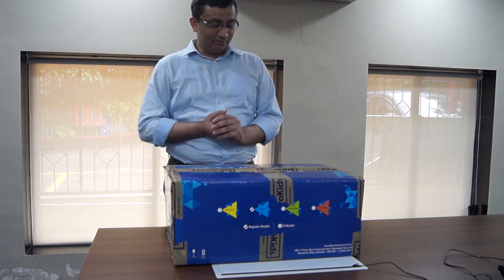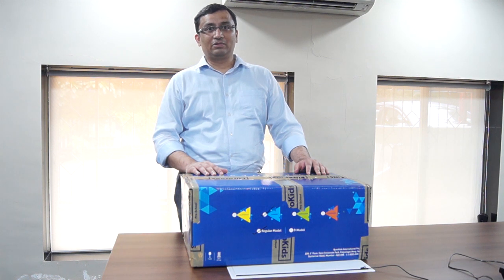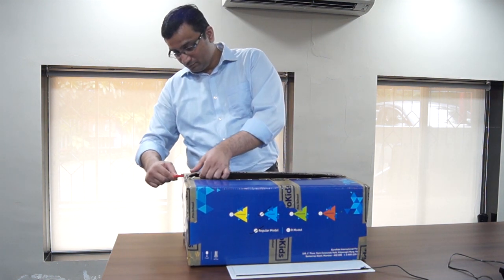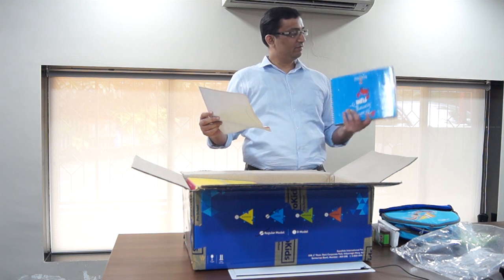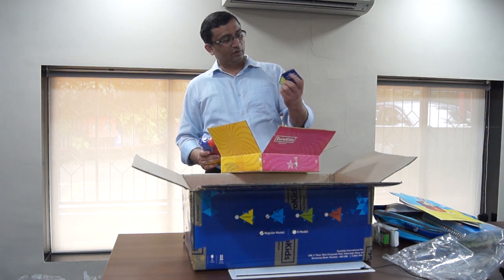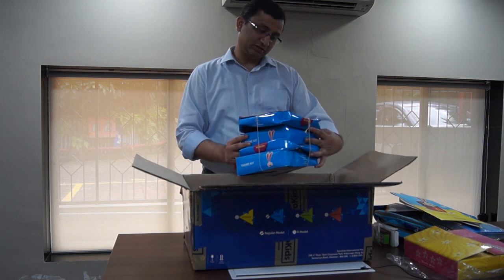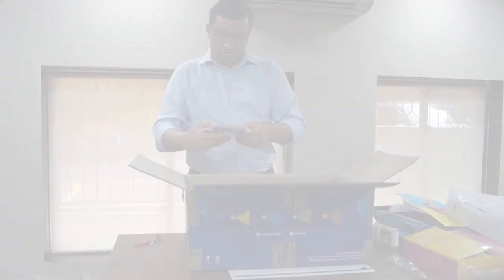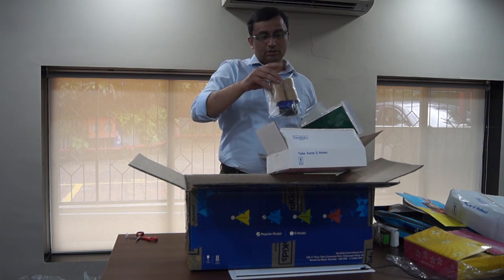Home Schooling Kit Unboxing By Rushabh Shah | EuroKids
EuroKids introduces its revolutionary Home Schooling Kit with 0% screen time, designed by the experts. It is a 26-week program that helps your child to continue their learning within the safety of their homes.